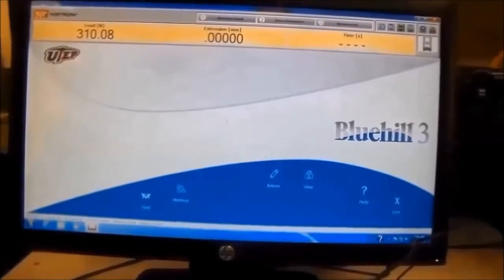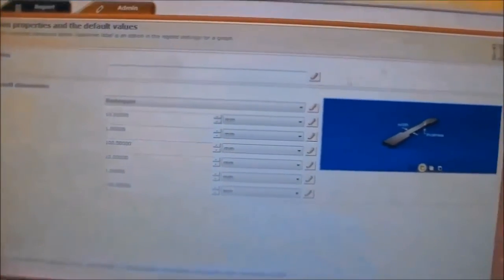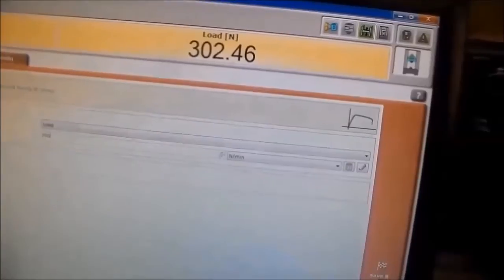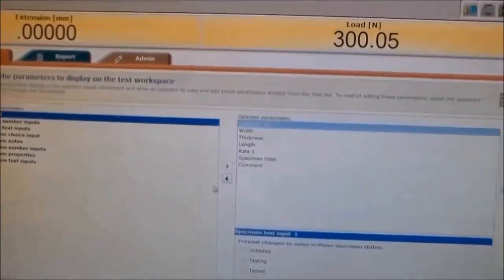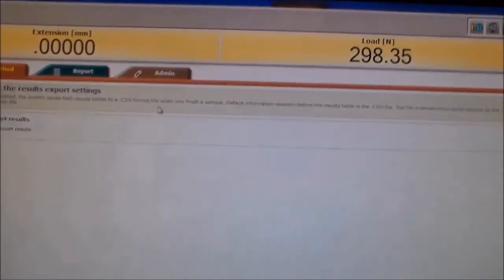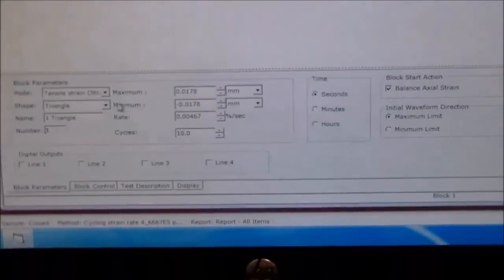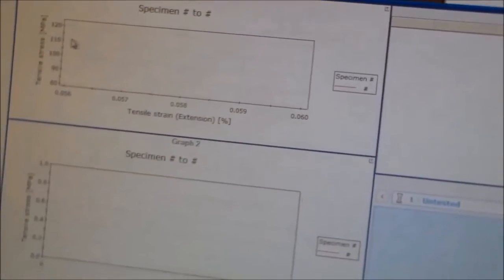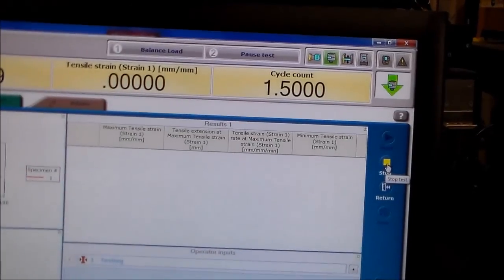BlueHill 3 Software Tutorial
In this video tutorial, we learn how to operate the Blue Hill 3 Software to setup an experiment on our Instron 5969 UTM. Prepared by Shafin Haque.